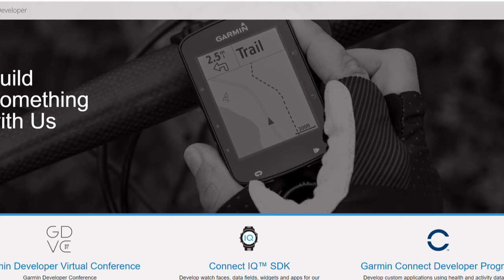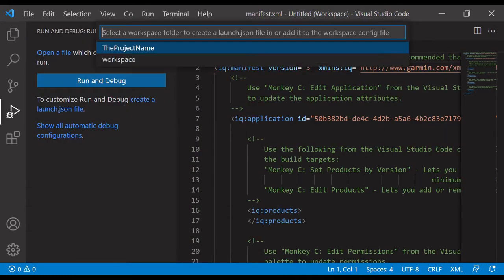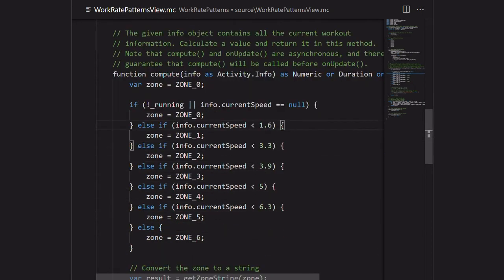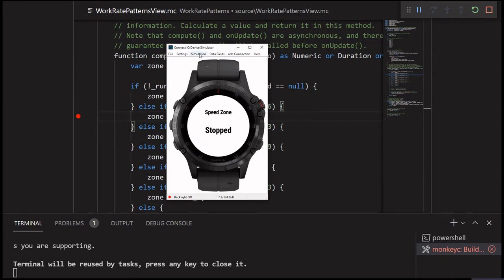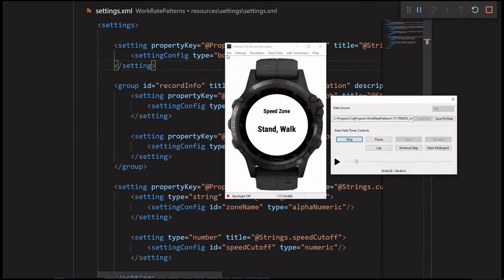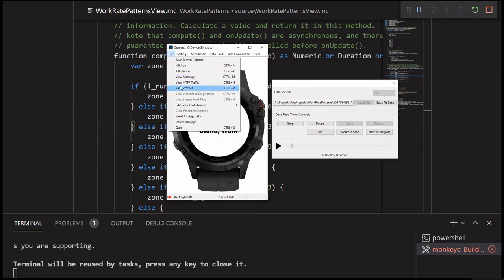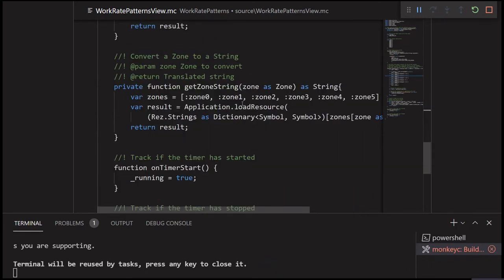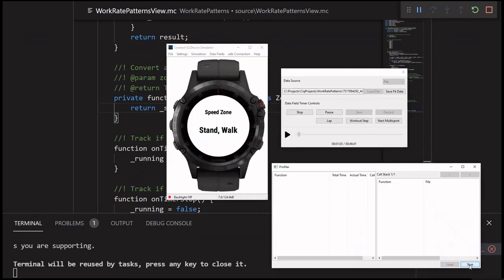Garmin | GDVC 2021 | Connect IQ Tools and Performance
If you couldn’t join us for this year’s Garmin Developer Virtual Conference, now is your chance to check out our breakout sessions. Learn about the latest Connect IQ™ tools and how to use them for optimizing app performance and efficiency.